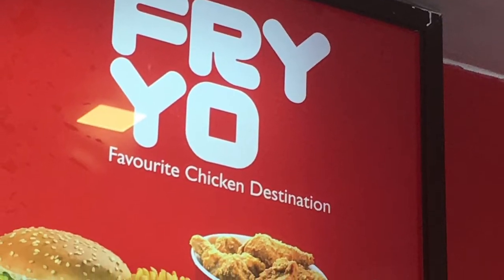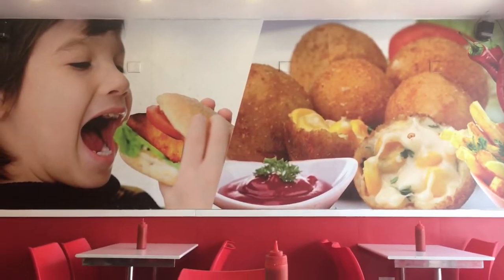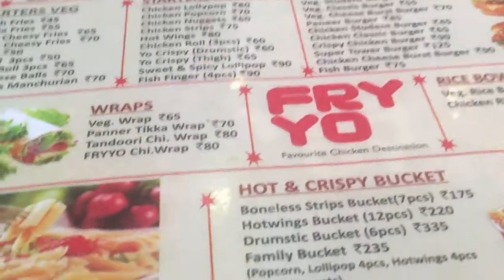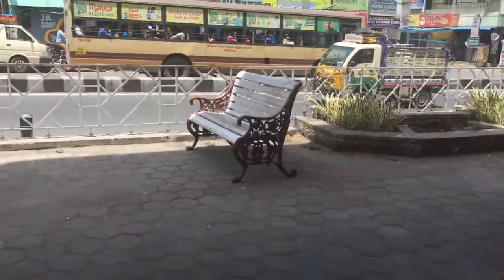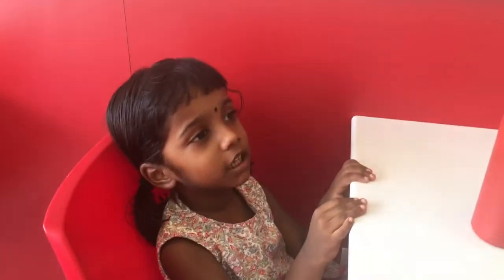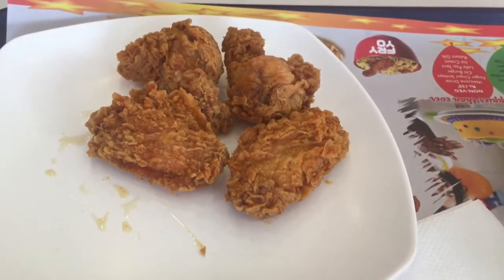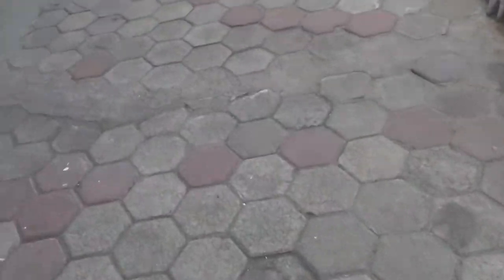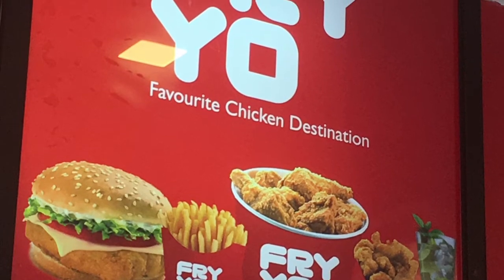FRY YO KFC STYLE CHICKEN IN T NAGAR BUS STAND